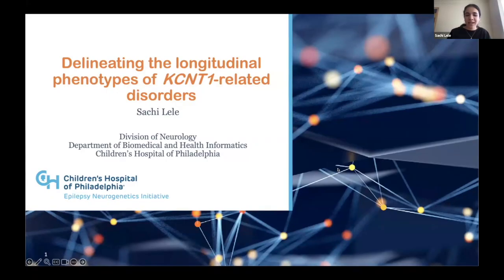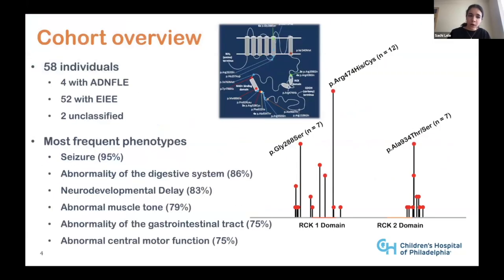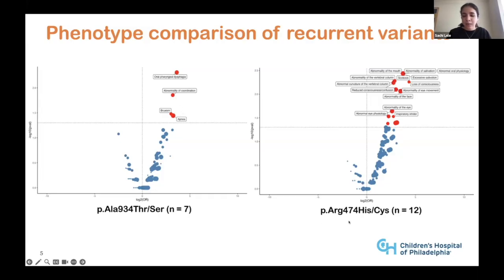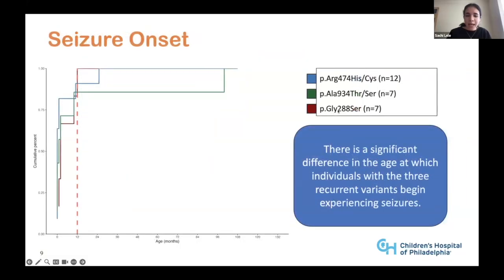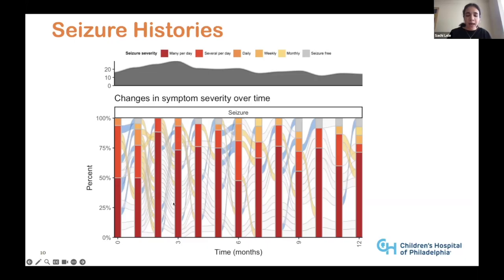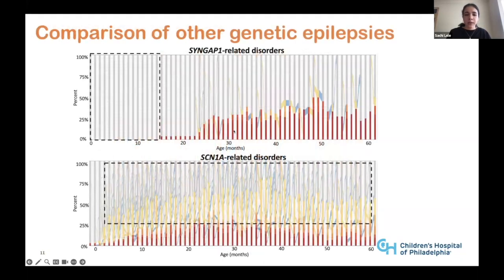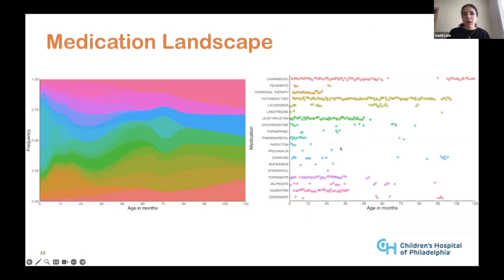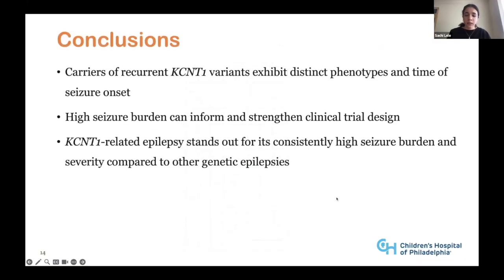KCNT1 Scientific Roundtable | Delineating Longitudinal Phenotypes in KCNT1-Related Disorders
In this KCNT1 Epilepsy Foundation Scientific Roundtable, Sachi Lele (B.A. Candidate, Helbig Lab, University of Pennsylvania) presents groundbreaking research on the longitudinal phenotypes of KCNT1-related epilepsies.

The study analyzed 58 individuals across 339 patient-years using Human Phenotype Ontology (HPO) terms and computational methods to reconstruct seizure histories. Key findings include:

Early seizure onset: 85% of KCNT1 patients begin seizures before age 1.

High seizure burden: KCNT1 patients experience more frequent and severe seizures compared to SCN1A or SYNGAP1 disorders.

Distinct genotype-phenotype correlations: Certain recurrent KCNT1 variants were associated with unique seizure features and onset timelines.

Treatment insights: While no universal therapy emerged, the ketogenic diet, levetiracetam, lacosamide, and clonazepam showed some benefit in reducing seizure severity.

-This research helps inform future clinical trial design and deepens understanding of how KCNT1 epilepsies evolve over time.